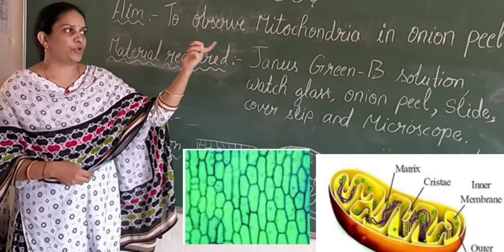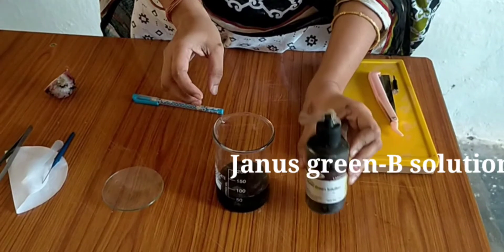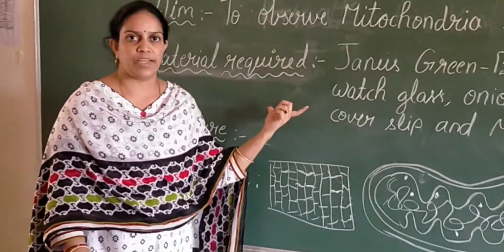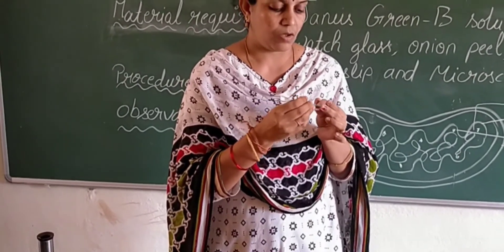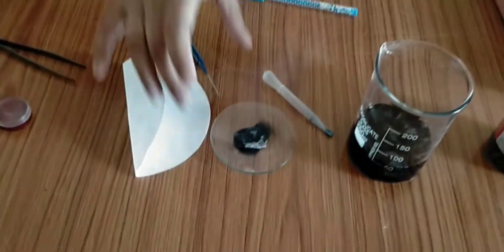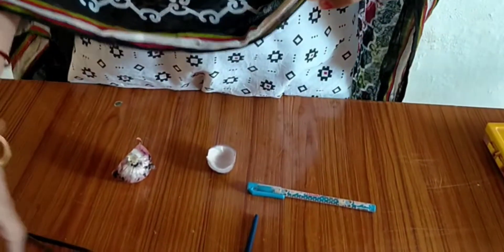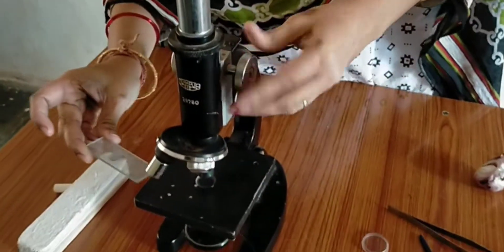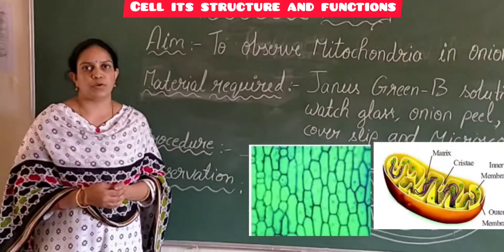Observation of mitochondria in onion peel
9th class 1st chapter Cell it's structure and functions lab activity - observation of mitochondria in onion peel